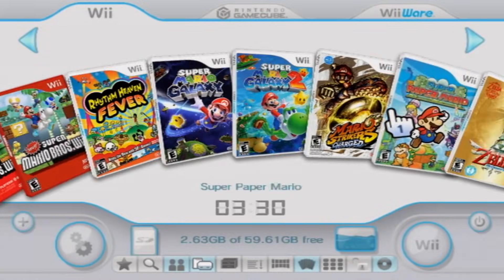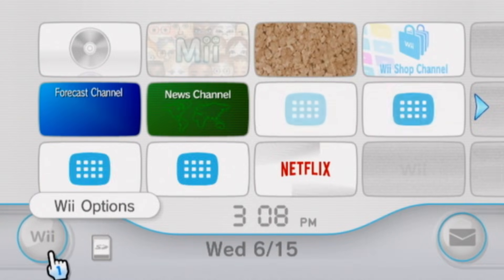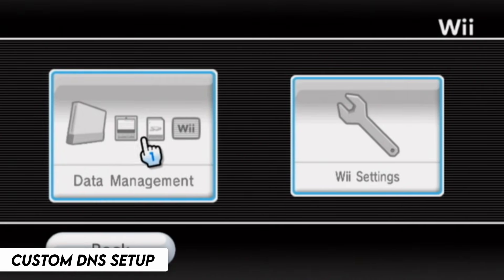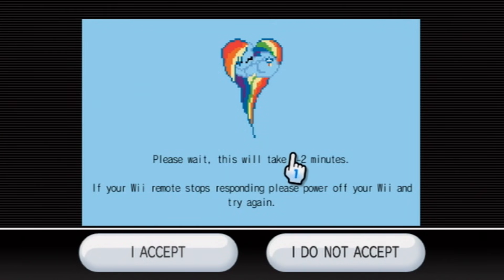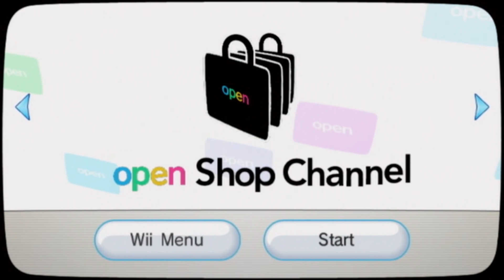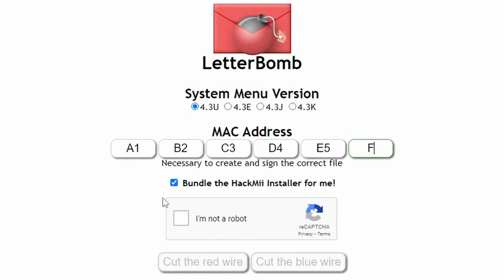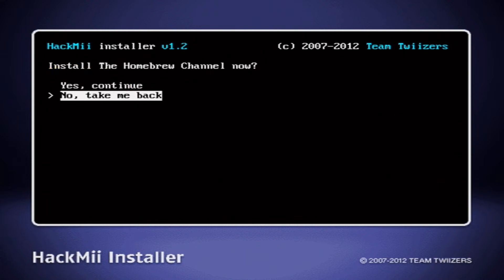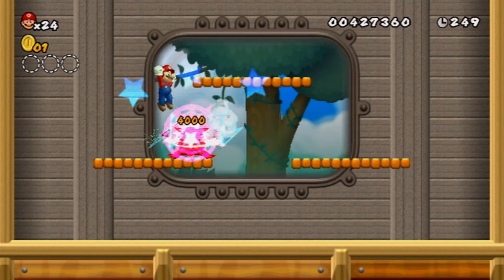How to Homebrew Your Nintendo Wii | Internet & SD Card Methods!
In this video, I showcase how to easily Homebrew Your Nintendo Wii. This guide showcases two methods, with one requiring an internet connection but no SD card and the other requiring an SD card but no internet connection.

TIMESTAMPS!

0:00 Intro

0:56 Method #1 -  Internet

1:10 Internet Setup

2:16 Custom DNS Setup

3:17 Triggering the Exploit

4:00 The Hackmii Installer

5:12 Method #2 - SD Card

5:33 Obtaining the Wii MAC Address

5:47 Letterbomb Website

6:03 The Files

6:27 Triggering the Exploit

6:51 The Hackmii Installer

INFO:
This video is created by Anton Retro.